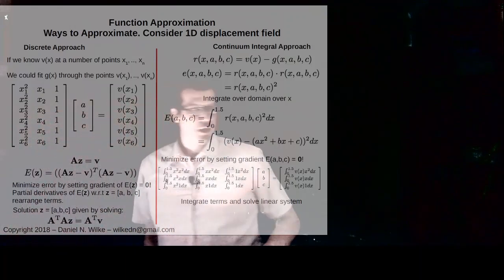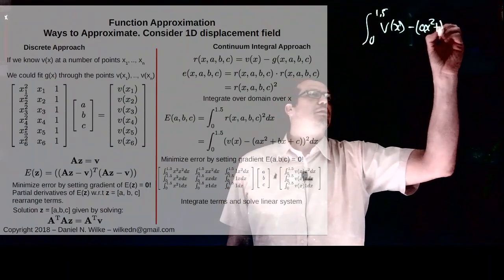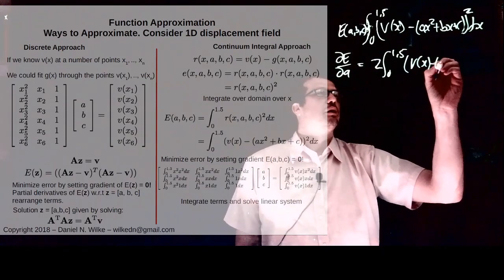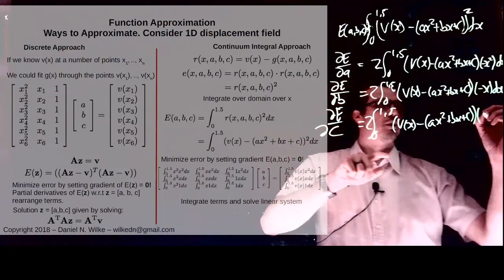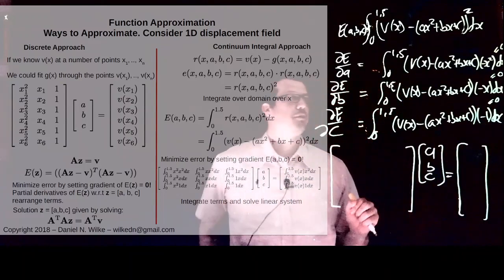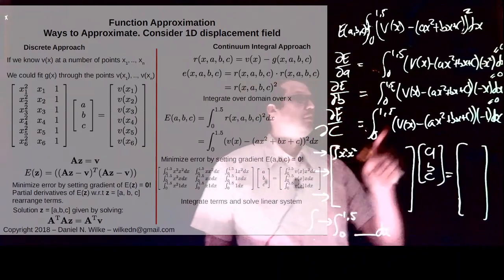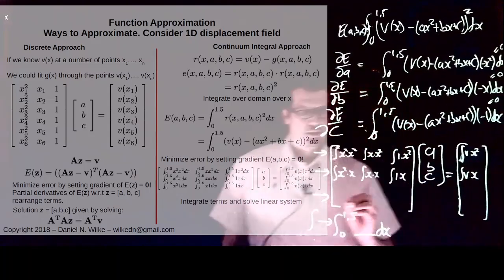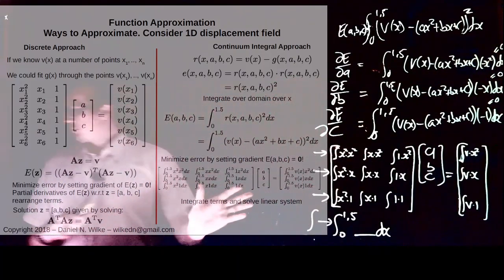W4L3V3 Continuum Error Solution Trim